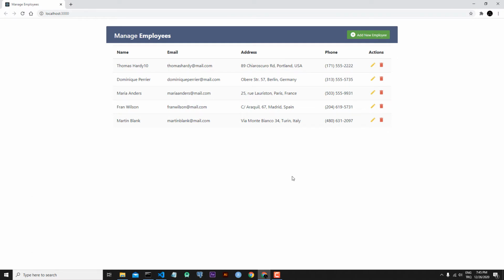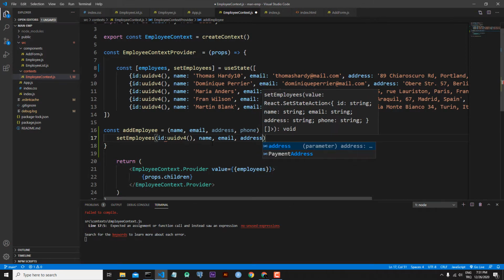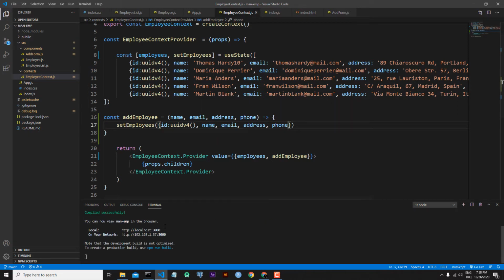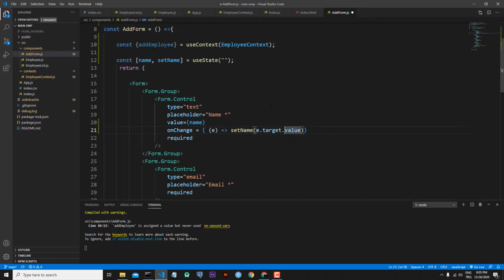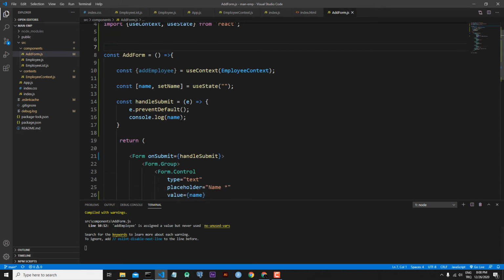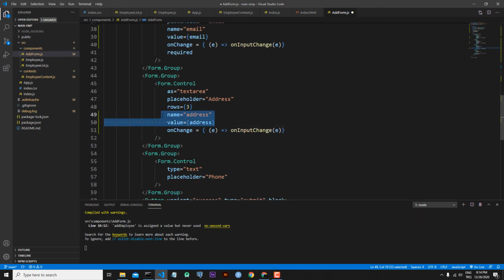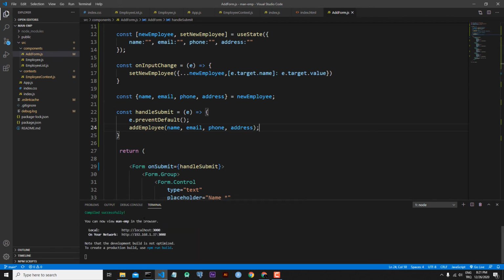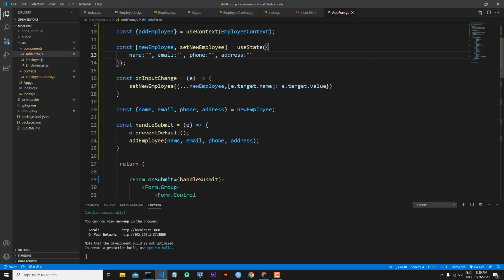React Hooks Context CRUD APP : 05 : Add Functionality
Hi Everyone,
In this series we will talk about React Hooks and Context. In this series we will create full CRUP application with React Hooks and React Context.
React Hooks are a new addition in React 16.8. React Hooks let you use state and other React features without writing a class.
React Context provides a way to pass data through the component tree without having to pass props down manually at every level.

Covered Topics:
React Hooks
What is React Hooks
Why we use React Hooks
React Context
React useContext Hook
React useReducer Hook
CRUD APP
React Component